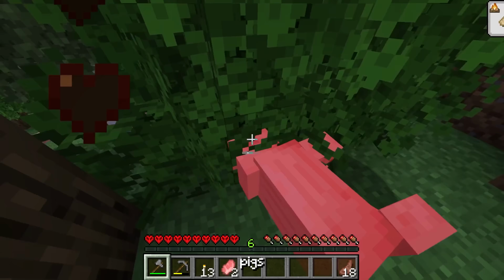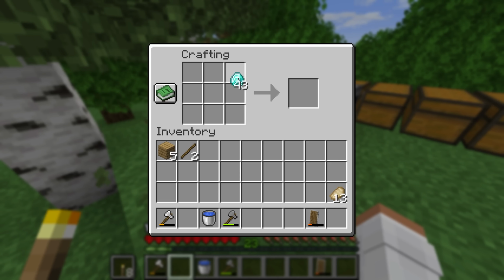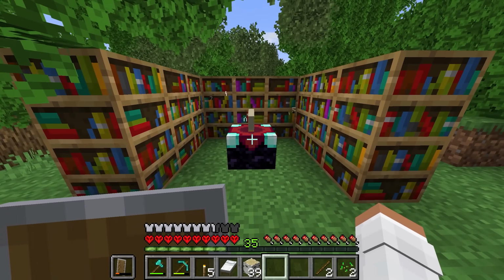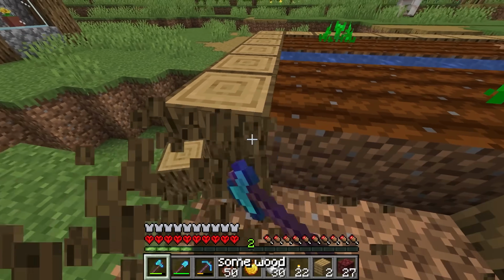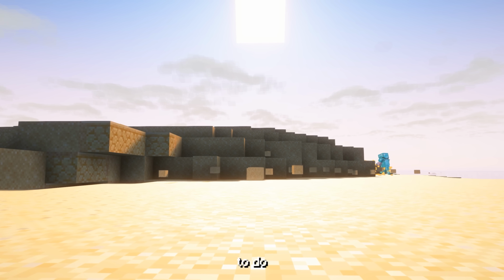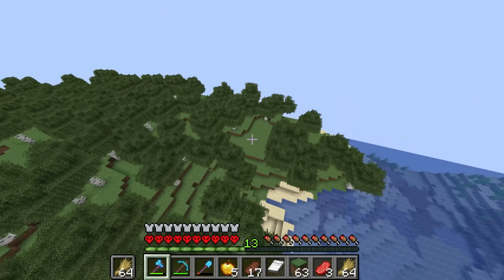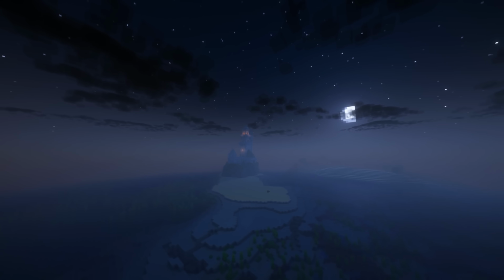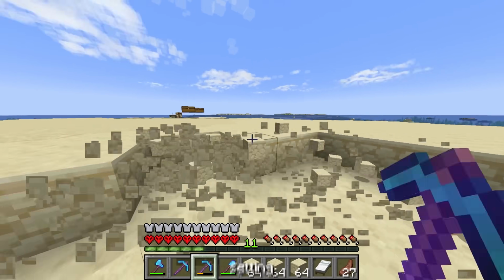My PERFECT START In Minecraft Hardcore 1.21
I recently lost my hardcore world, and as much as it hurts to say goodbye to hundreds of hours of work, I have to move on. So today I'm loading up a new hardcore series, with the goal of creating some of the most immersive builds I've ever made in minecraft!
I have a discord now!
IF YOU ENJOY MY VIDEO...
1. share it with a friend
-tags-
 - timestamps -
00:00 - Phase 1 (The Basics)
02:54 - Phase 1 (Deputy Delgado)
03:40 - Phase 1 (Settling Down)
06:14 - Comment of The Day
07:26 - Phase 2 (Enchanter)
09:38 - Phase 2 (The Collector)
10:44 - Phase 2 (Prisoners With Jobs)
12:18 - Phase 2 (Bird Poop)
12:50 - The Best Deal of Your Life
13:35 - Phase 3 (Moss and Bone)
16:04 - Phase 3 (World Eater)
16:40 - Phase 3 (It's Not Just a Boulder)
17:23 - Interrupting Sheep
18:55 - Finale